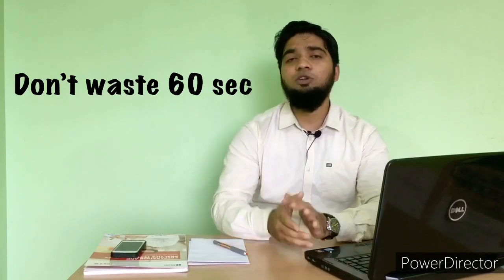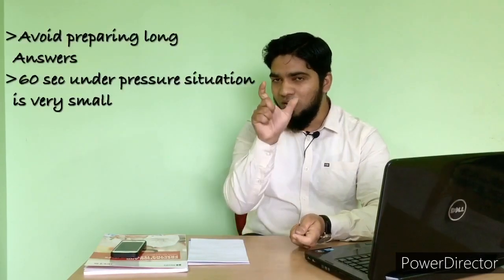IELTS Speaking-How I got band 8.0 (Part II)|By Shahzad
Today’s video will be a continuation of my previous video where we had discussed the speaking module and band descriptors stated by the ILETS community to evaluate the candidates’ scores.
Let's begin, the examiner generally conducts the Speaking test in 3 parts and he or she records the entire conversation for their evaluation process. this test generally concludes in a time span of 15-18 minutes. We will now delve deep into those 3 parts 1by1;

Part 1:
of the Speaking test is mainly introduction and the examiner asks general questions to the candidate about his/her family, job, studies, interests, and a wide range of other topics.
Points to ponder:
1. Try to give your answers in 2-3 sentences, preferably 3 sentences (starting, main, closing) this will show him/her how you link one sentence to another and it will help u score very well in  Fluency & coherence criteria.
2. Be very careful in giving your answers, its very common mistakes amongst the test takers. Generally, they give an answer in different tense as compared to the question for instance, if a question is asked in past tense a candidate giving an answer in present or future that will surely result in the deduction of marks because of its falling under the category , Grammar range, and accuracy
3. Try to Control ur pace don't be too slow or quick have a normal pace because that will also help u score good in the pronunciation criteria.

In part 2:
candidates are asked to speak for 1 to 2 minutes on a particular topic for which they get a minute to prepare and make notes. After the candidate has finished speaking, the examiner may ask a couple of questions on the same topic. What things you should take care of here while preparing ur answers/?
-Don’t waste your time o f 60 seconds in just writing big answer
-Write simply bullet words for the 4 questions asked in that cues that’s it
 In my test I was asked this Cue card ;
*Describe a building you like the most….
 Where was the building?
 What was the building?
 What special about it?
 What did you feel while when u visited it for the first time?
I quickly took the paper and jot down those key bullet words which took 25-30 seconds and for the rest of the time, I relaxed I took long breaths to calm me down and waited for the examiner’s signal to start my answer and I completed exactly 2 minutesof wonderful answers.
How u can complete those 2 minutes so precisely and successfully, I will make a separate video for that. There is a fantastic way to overcome the fear of speaking in a cues card question situation.

Let's move on to the 3rd part:
In part 3, the examiner engages the candidate in a discussion about abstract issues that are linked to part 2. He asked just a couple of questions that too was very simple
What do you think the changes have occurred in the construction of building as compared to the past? Do u feel the same will continue in the future ie next 10 years?
This was a big double combined question came to me for which I gave 4 sentences answer
After that, he asked 1 more question which I don’t remember exactly and after that, he oncluded the test.
 I did nothing fancy, not tried to imitate naïve speakers, put no extra efforts just stuck to my basic plans and course of action and off curse the Band descriptors.and that really paid me off.

Now lets talk about General requirement which I implemented in my preparation:
1. Try to practice as much as u can coz speaking is nothing but a great deal of practice
2.try to listen to good orators as I did listening to Barack Obama , Justin turdeau, or a variety show like ted talks,bbc news where u can gather a lot of useful vocabularies, ideas, and style of narrating ur ideas.do check them out and listen to them.
3.try to find out speaking partners preferably if u can find someone from the native speaking country if not then try it with your colleague's close friends coz speaking at large will take away your fear and build in confidence.

If u are able to follow such things in a proper routined way then nobody will stop you from gaining good bands. I will come up with other sets of videos related to speaking where I will discuss how to answer ur cue card confidently without failing to complete 2 minutes and can help u to showcase your great range of grammar.